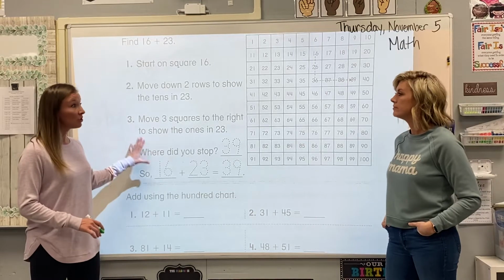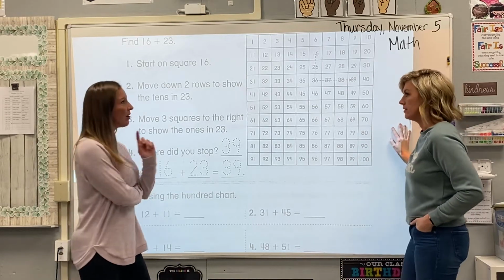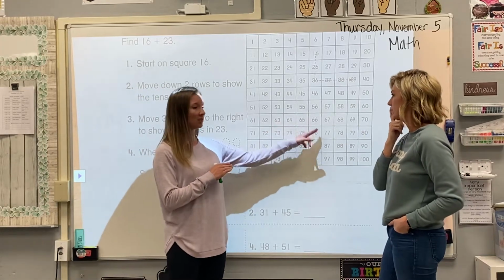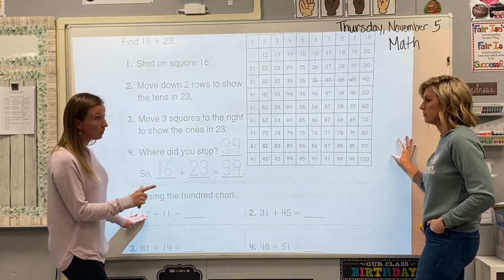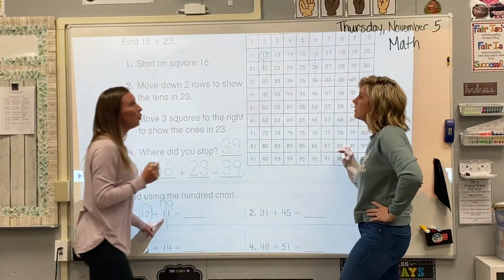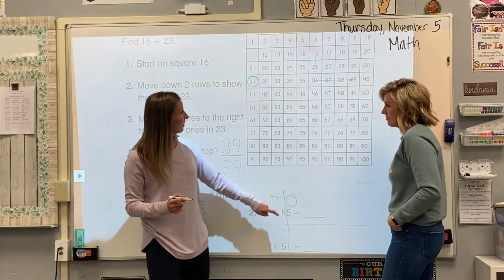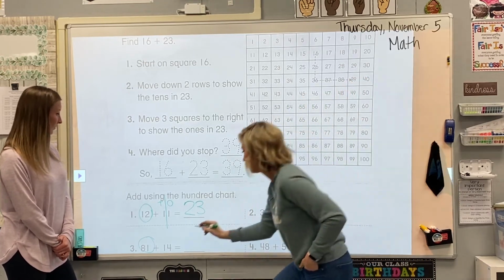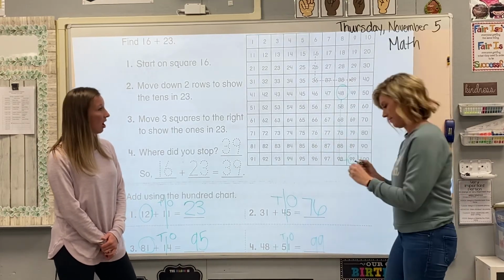Math (Second Grade): Adding Two Digit Numbers Using a Hundreds Chart